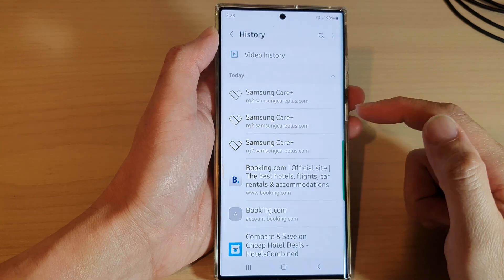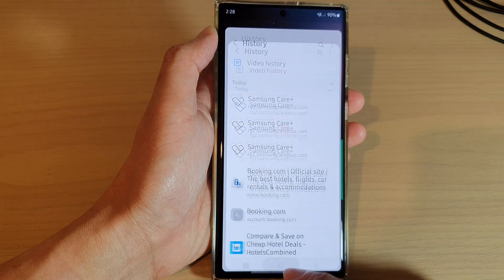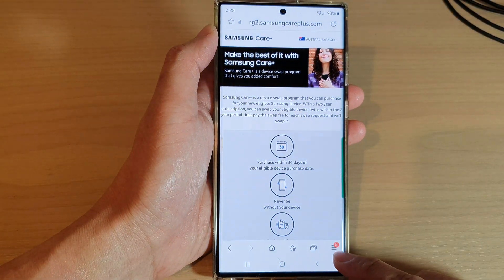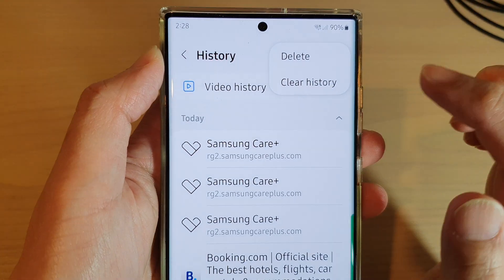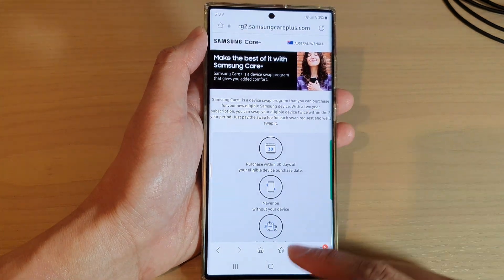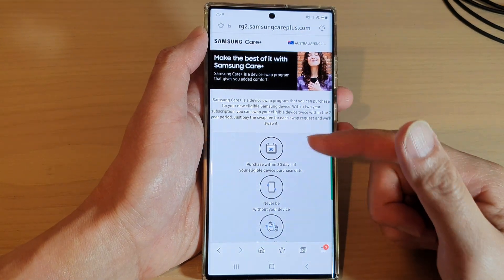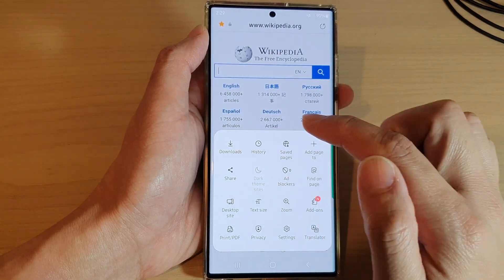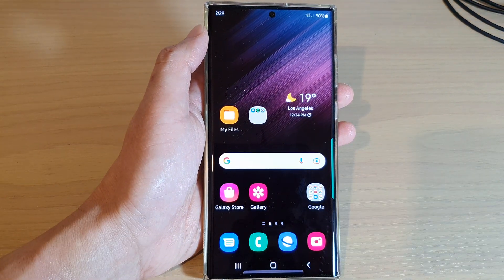Galaxy S22/S22+/Ultra: How to Clear All Samsung Internet Browsing History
Learn how you can clear all Samsung Internet browsing history on the Samsung Galaxy S22 / S22+ / S22 Ultra.